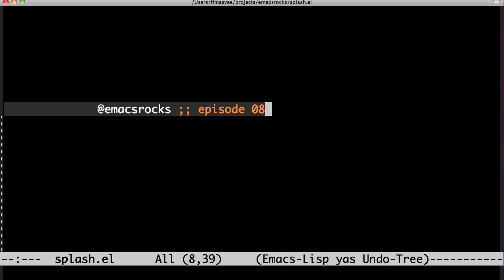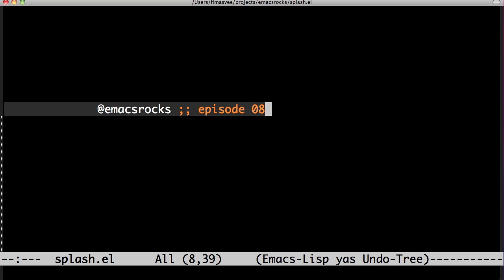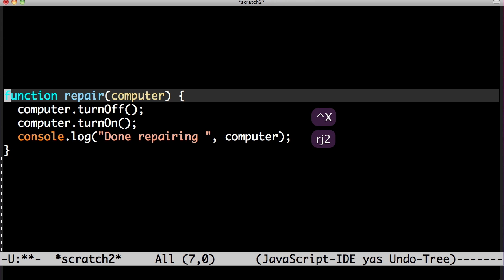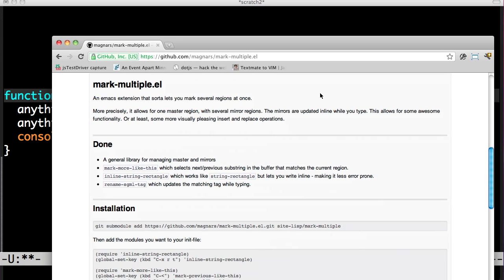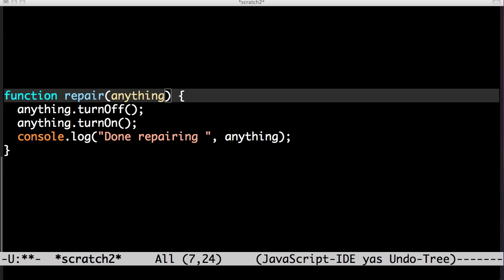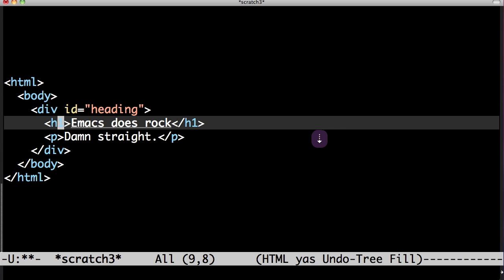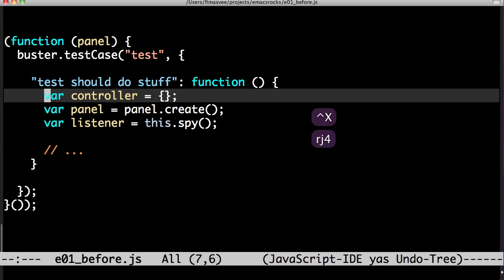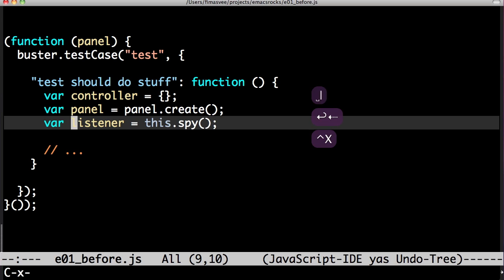Emacs Rocks! Episode 08: mark-multiple